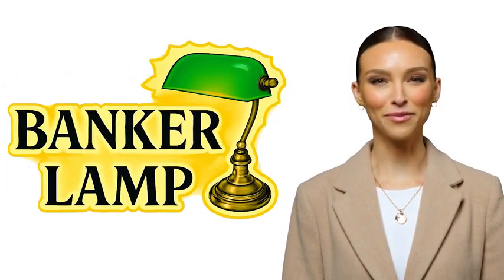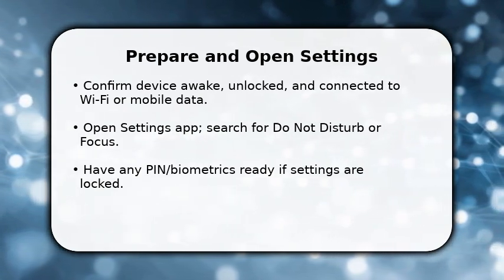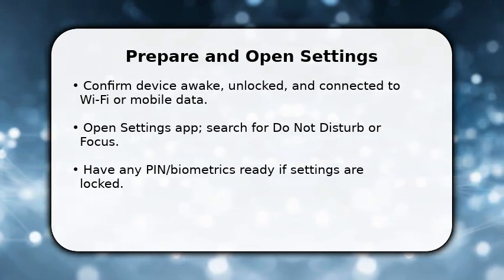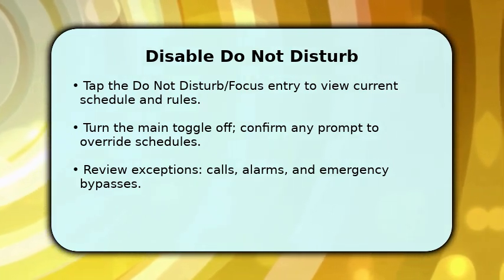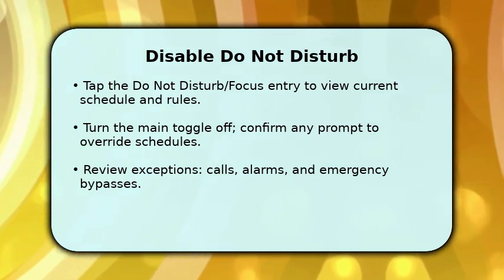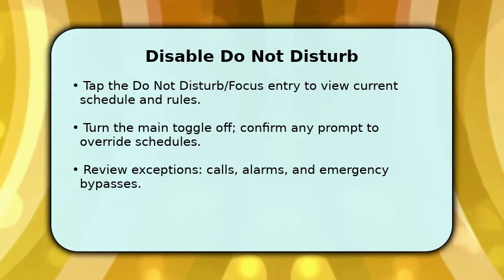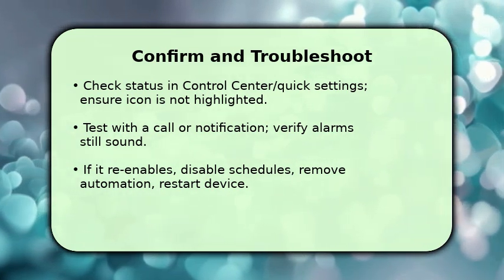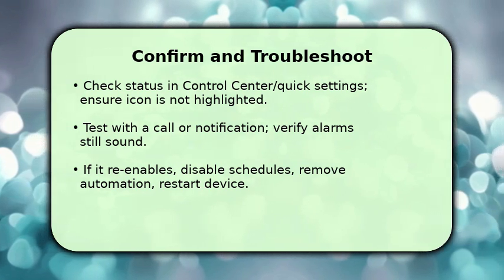How to Put Do Not Disturb Off - Step by Step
How to Put Do Not Disturb Off - Step by Step | 🔒 Surfshark VPN Deal — Stay private and secure. $1.99/mo + 3 Months Free ▸

Learn the simple steps to activate and use 'Do Not Disturb' mode on your device with our comprehensive guide. We’ll walk you through each stage, ensdicting how this feature can help manage interruptions during focused work or rest.

How to put Do Not Disturb off, Activate DND Mode, Do Not Disturb settings, Silence notifications, Focus mode on phone/tablet, Manage distractions effectively, Use of 'DND' feature, Interruption management during work or rest, Step-by-step guide to turning off Do Not Disturb, Handling incoming calls and messages when DND is active